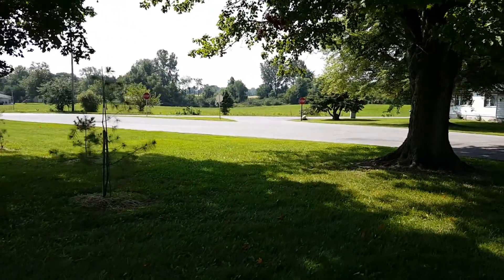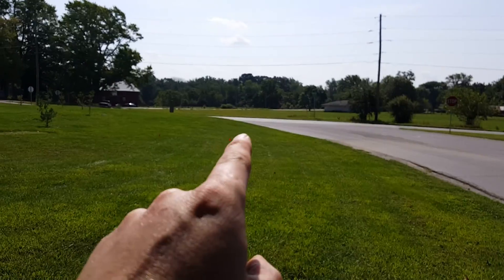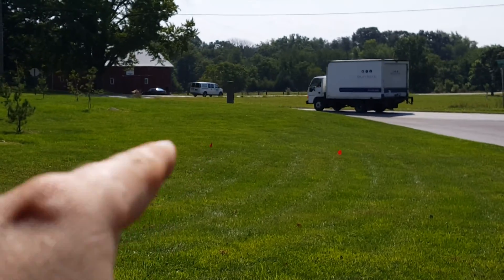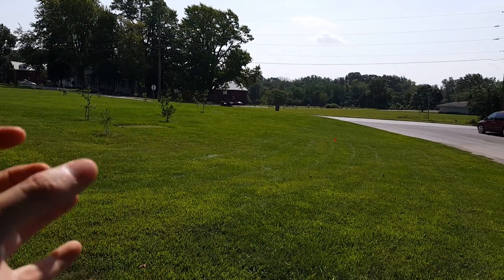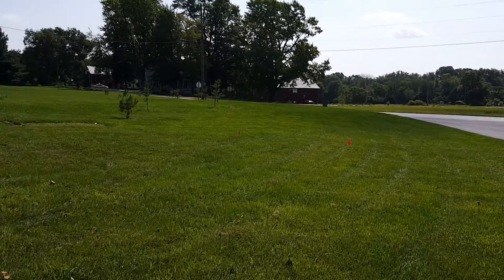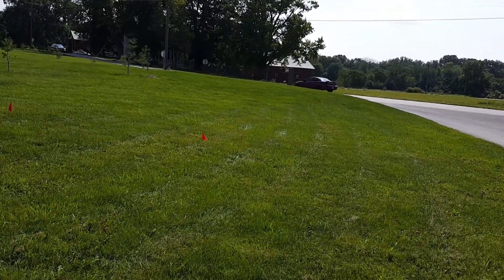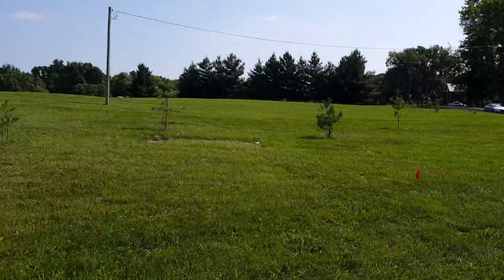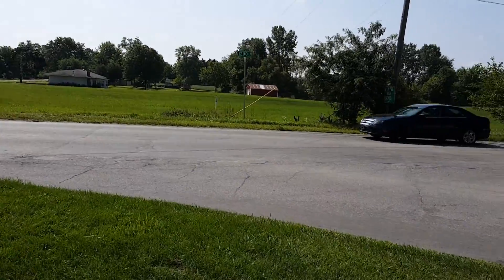2016.09.06 - Brook Pointe sign construction south west corner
This is our proposed sign location in the southwest corner for Brook Pointe Inn